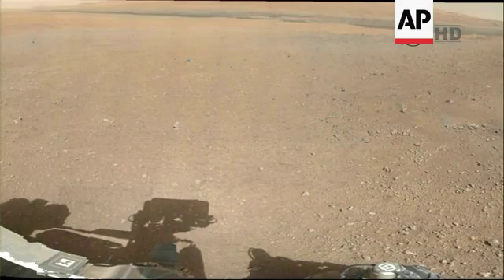Curiosity rover sends first 360-degree colour view from Gale Crater on Mars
(9 Aug 2012) STORYLINE:
The "Curiosity" rover on Thursday returned another postcard from Mars - the first 360-degree colour view from Gale Crater.
The Martian exploration vehicle recently raised its mast containing high-resolution and navigation cameras - giving scientists a better view of the landing site.
Mike Malin is the principal investigator for the "mast camera" on Curiosity.
He's responsible for operations as well as initial analysis of photographic data collected by the camera in the observation mast on the rover.
"Some of the coloration we're seeing here really has to do with the sand dune.  You see the dune field is dark, and in this kind of camera, will look sort of bluish.  So, there's dark sand, there's red dust, and there's the substrate rock that's tan or light toned type.  Those are all the basic elements that we've known from Mars through telescopic observations," he explained.
Since landing on Sunday night, NASA's six-wheel rover has been sending home a trickle of pictures, beginning with grainy, black-and-white photos.
It also beamed back a low-quality video showing the last few minutes of its descent to the surface.
There's photographic evidence that the landing kicked up dust and light pebbles that landed back on the "body" of the rover, but the science team are not concerned as they believe the pebbles and dust will be shed once the vehicle starts to move.
Curiosity is on a two-year mission to study whether Gale Crater ever had conditions favourable for microbial life.